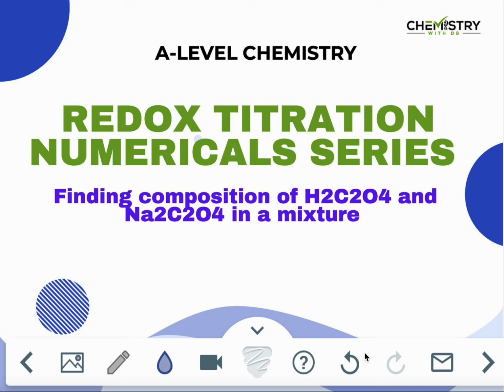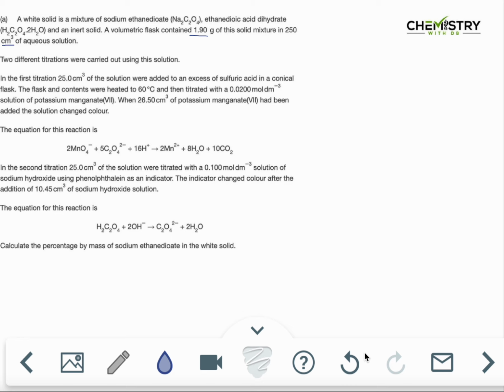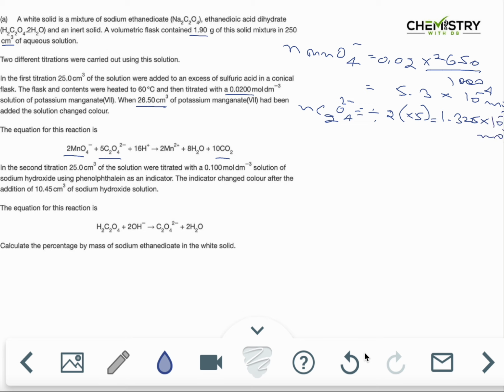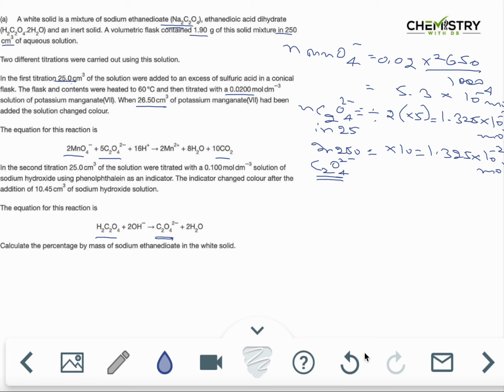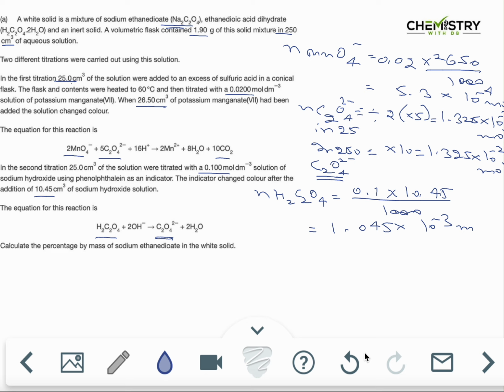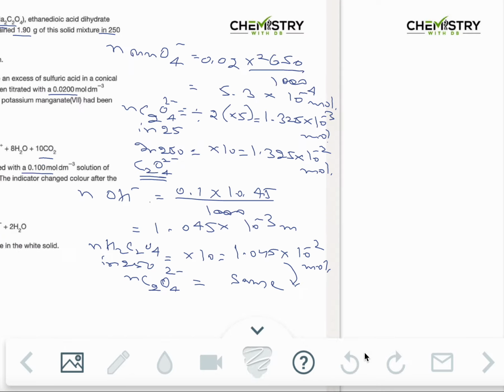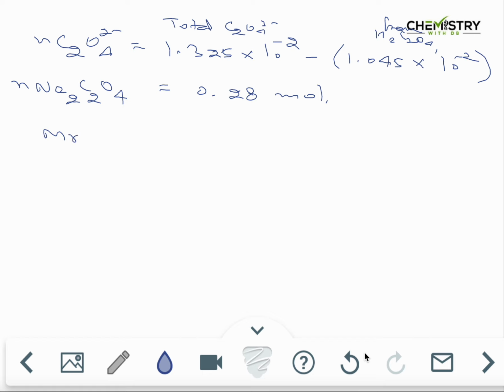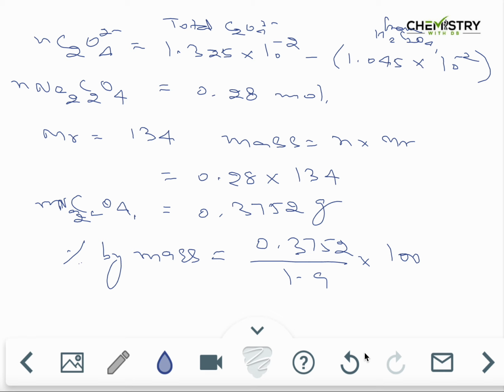A-level Chemistry - Finding the %by mass of sodium ethanedioate in a mixture of Na2C2O4 and H2C2O4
Here I have explained how the challenging numericals on Redox where percentage by mass of sodium ethanedioate is to be calculated from a given mixture of ethanedioic acid and sodium ethanedioate.

This is part of my Redox titration numericals series where I have uploaded more challenging numerical questions with the solutions.
The link for this series of numericals based on Redox is given below: